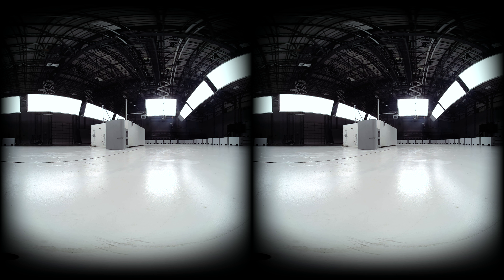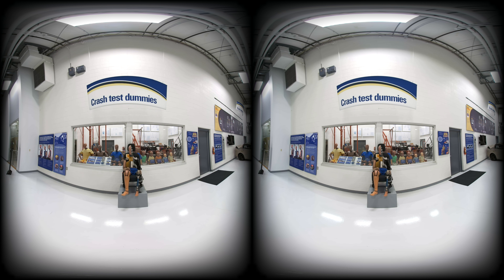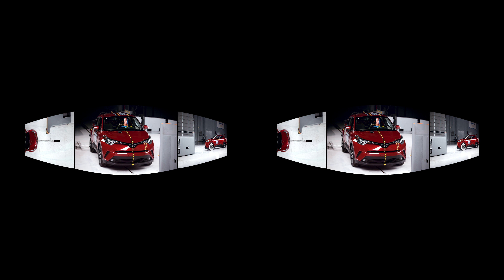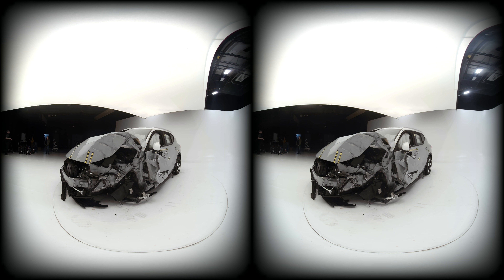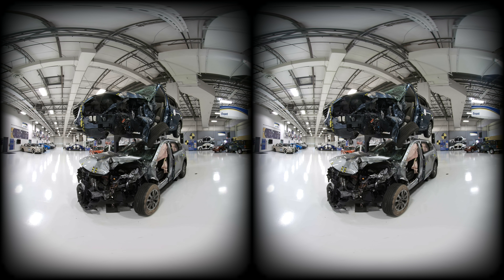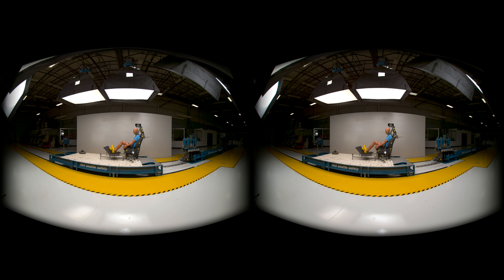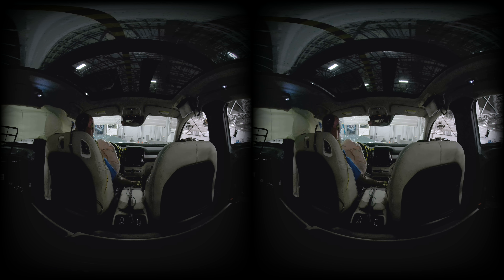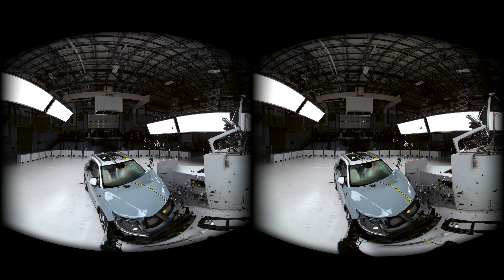Why Cars Are Built to Make a Crash Last Longer (180°) | Damage Control | WIRED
The aftermath of a car crash looks like absolute chaos, but it's all by design. Impact can take as little as 24 milliseconds, and at the Insurance Institute for Highway Safety researchers are constantly testing for ways to make that impact last even longer.